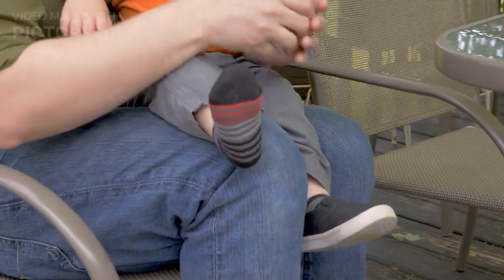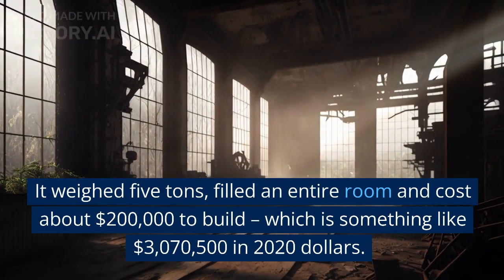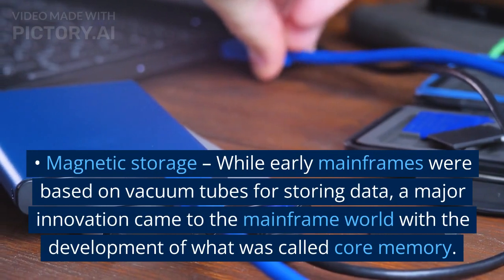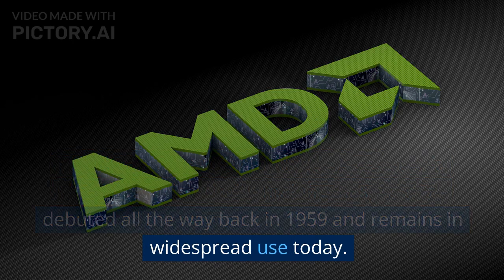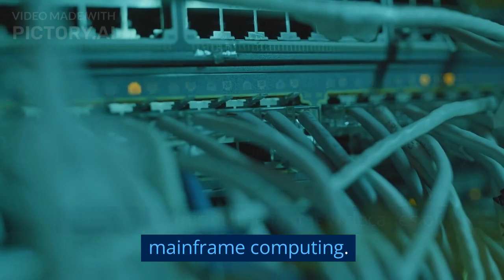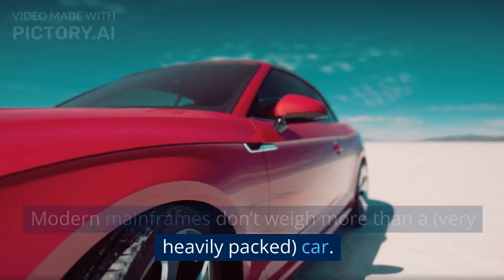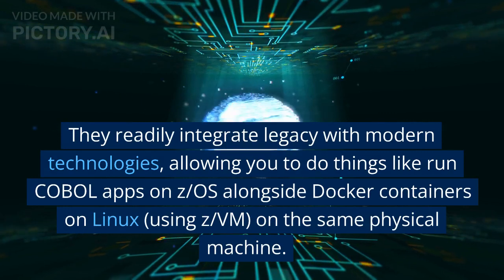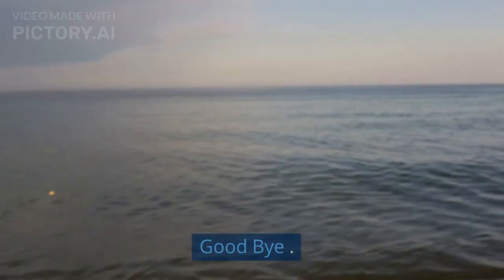Mainframe History: How Mainframe Computers Have Changed Over the Years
Mainframe computers, also known as "big iron," power things from credit card processing to airline ticketing. How do they work, and what makes them different from other large-scale devices like supercomputers?
And We will know how Mainframe Computers have changed over the years.